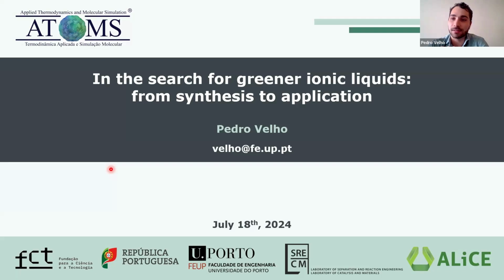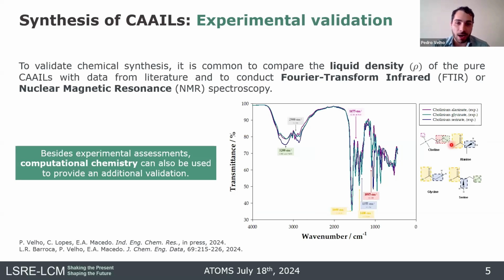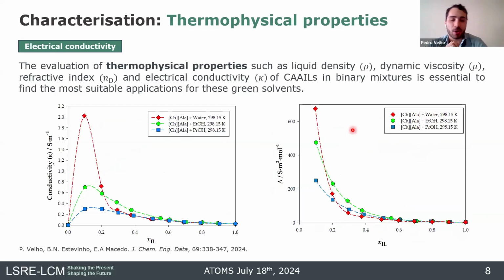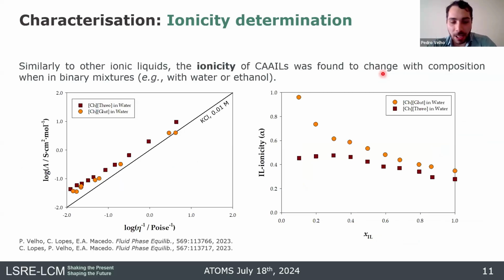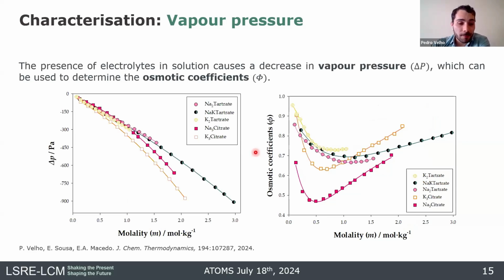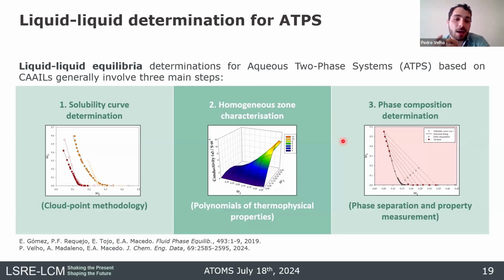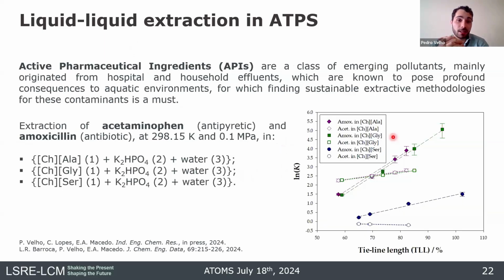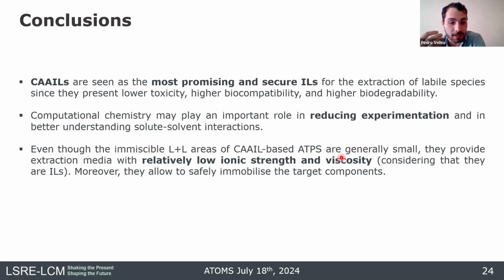Pedro Velho - In the Search for Greener Ionic Liquids: From Synthesis to Application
On July 18th, 2024, the Atoms® group hosted a virtual seminar featuring Pedro Velho, a Ph.D. candidate from Universidade do Porto, Portugal. His presentation was titled "In the Search for Greener Ionic Liquids: From Synthesis to Application".